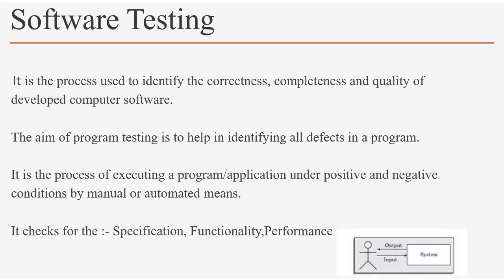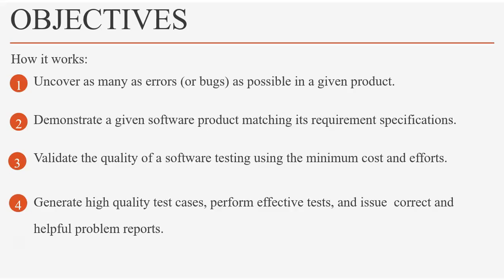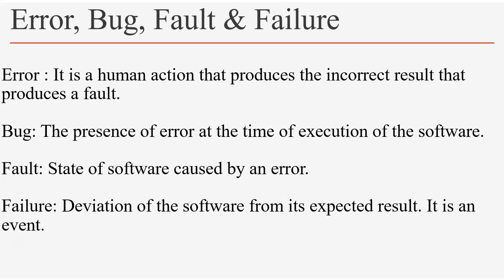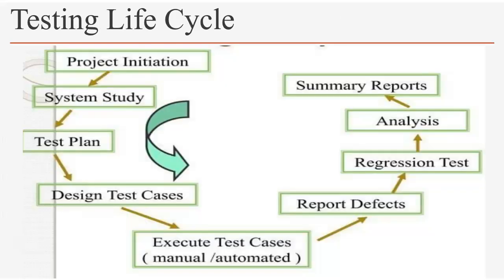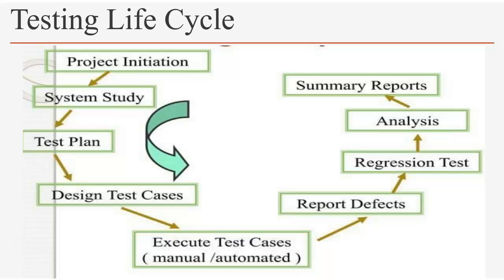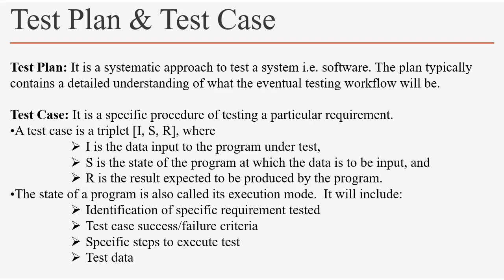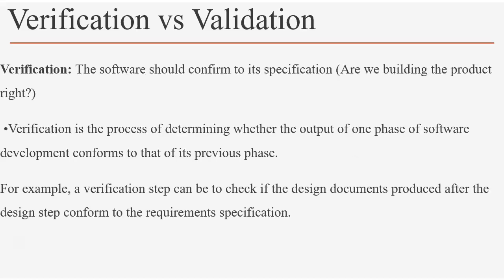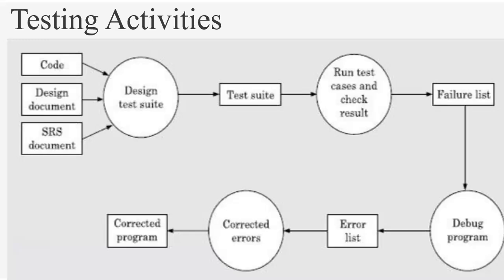OOSE Software Testing